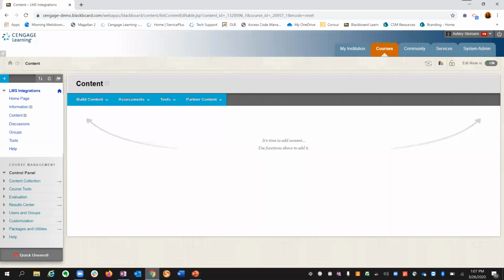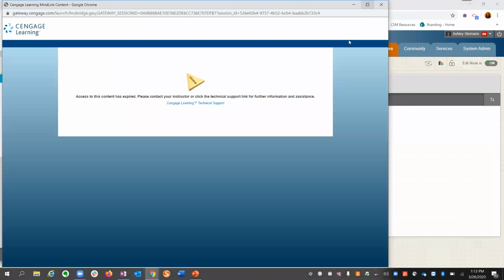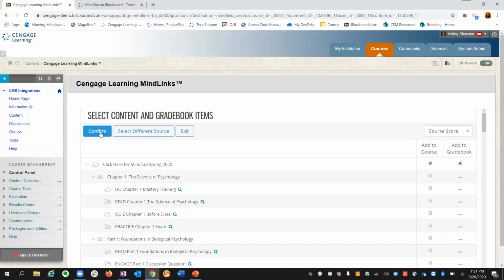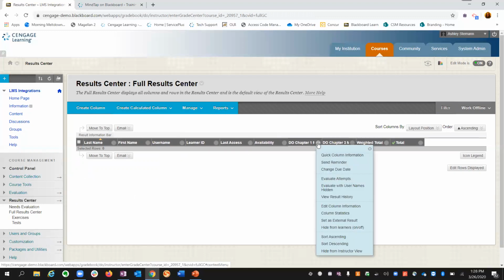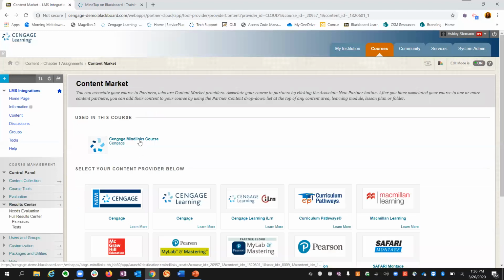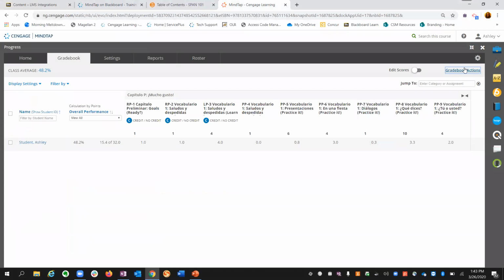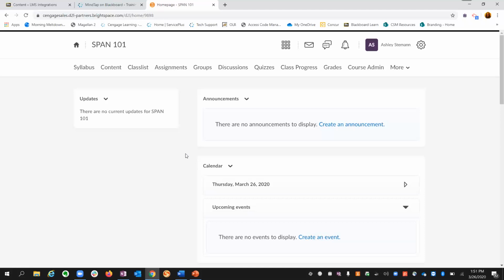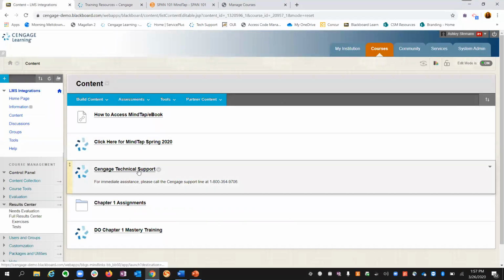LMS Integrations Power Hour